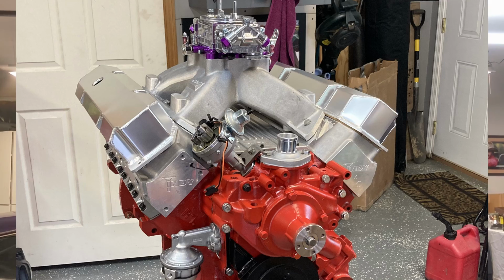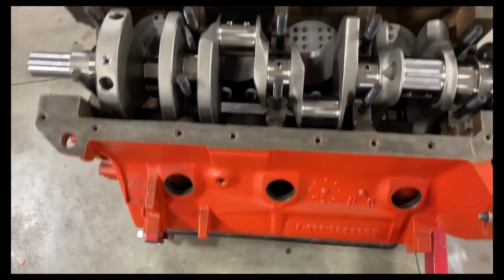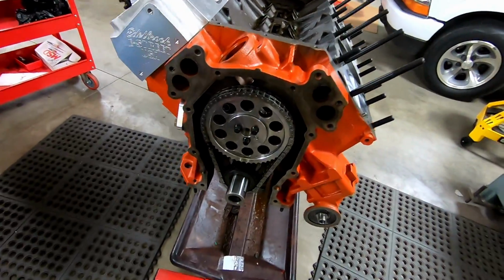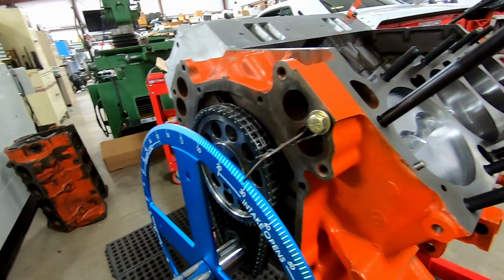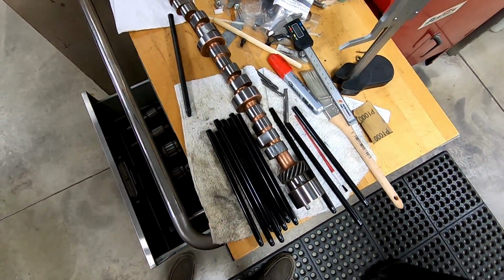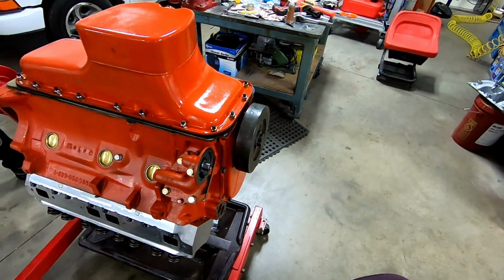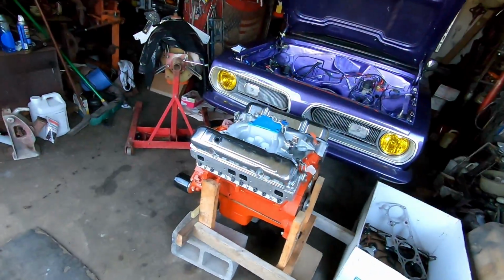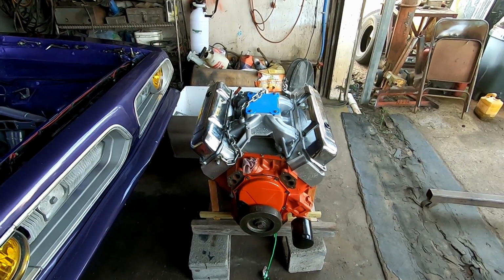512 Stroker Build Completed: Cam Specs and Quick Build Up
This is the Second video in the 512 Mopar Stroker Series, made from a low deck 400 mopar engine block. This video shows parts of the final assembly. This is not a comprehensive engine build series. This engine went into my 1968 plymouth Barracuda race car, and was ran at the 2023 nonamenationals. I also have several track test sessions coming up with this engine in the car.

For JMJ shirts and more